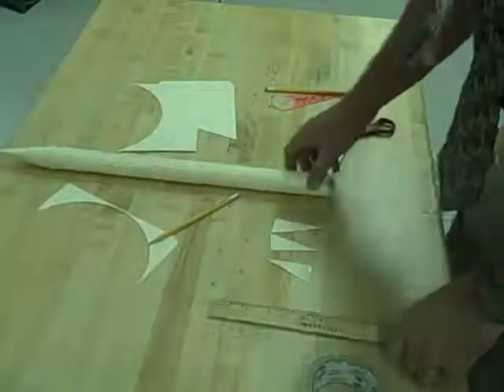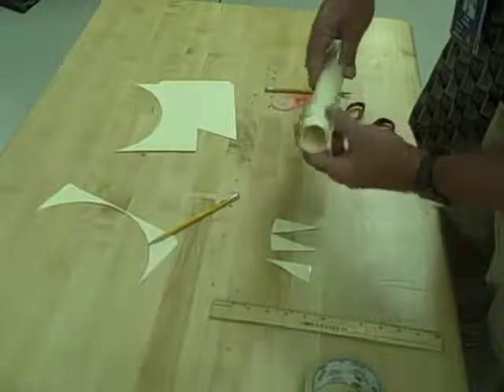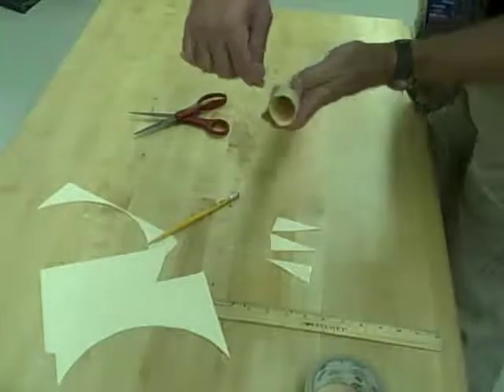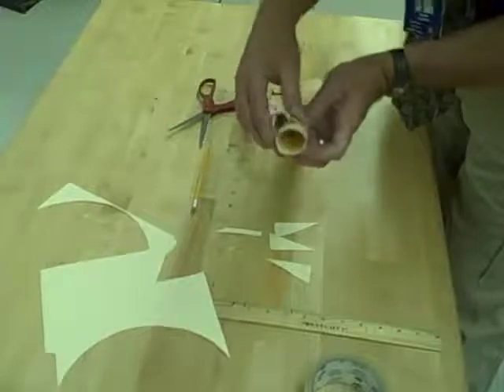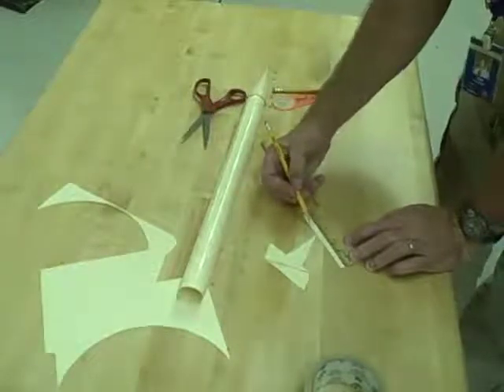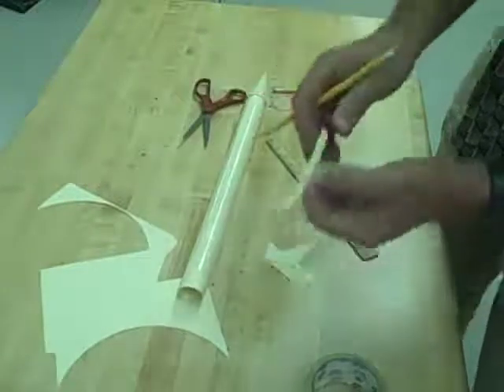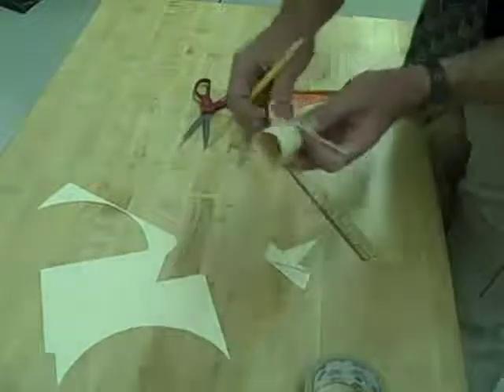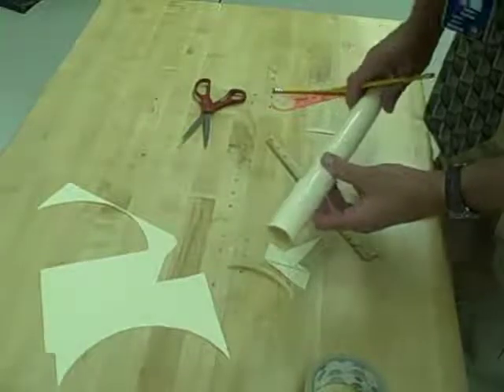Spacing_The_Rocket_Fins.mpeg